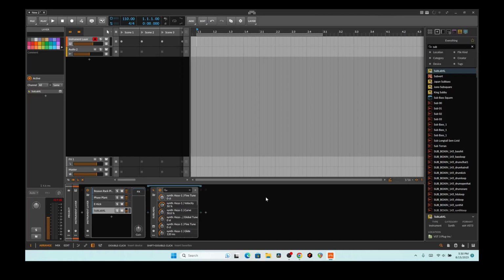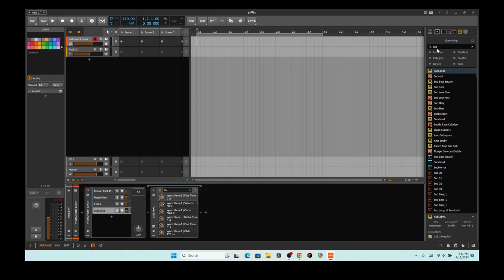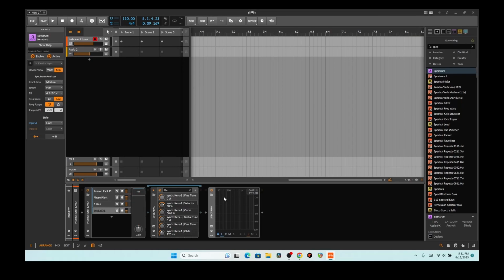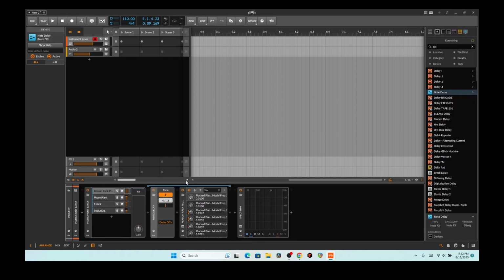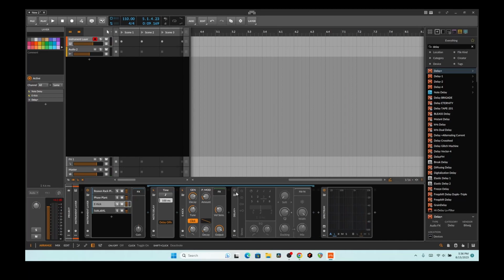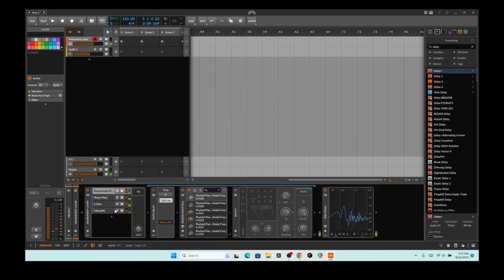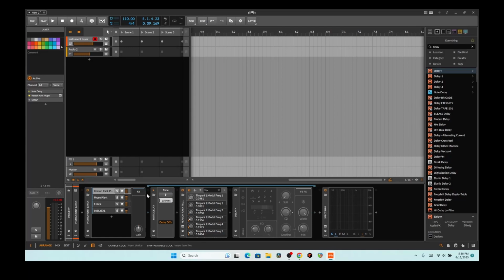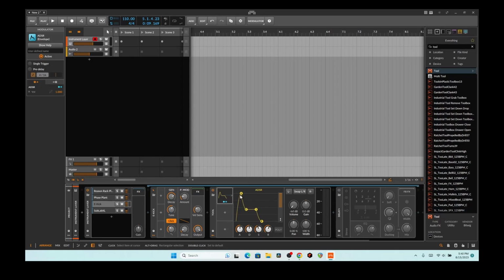Using Note Delay for Layered Instruments in Bitwig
Got a bunch of plucks interfering with each other when layering? use note Delay!